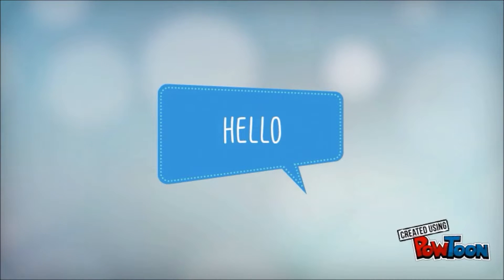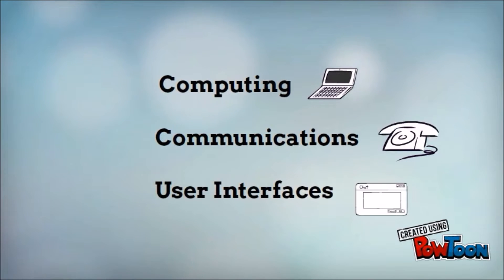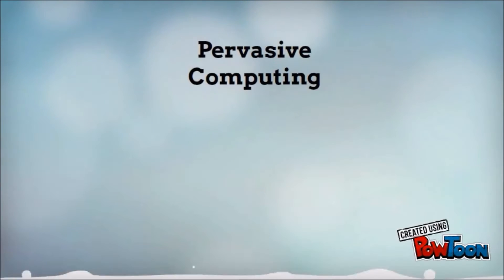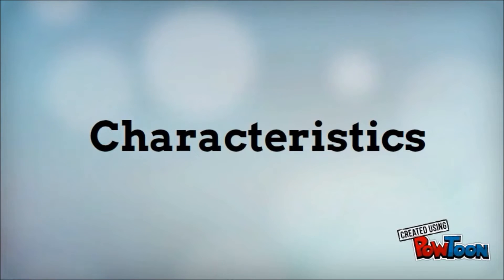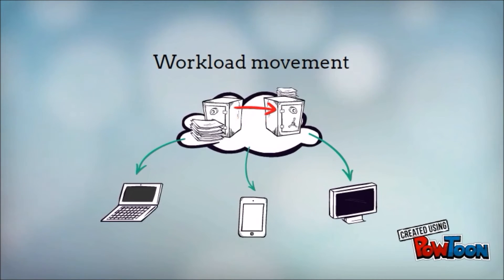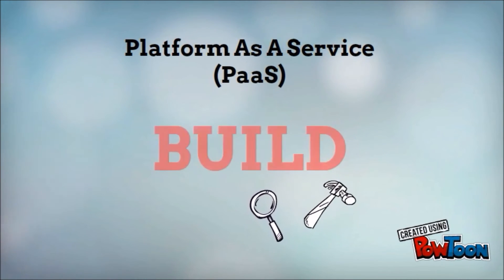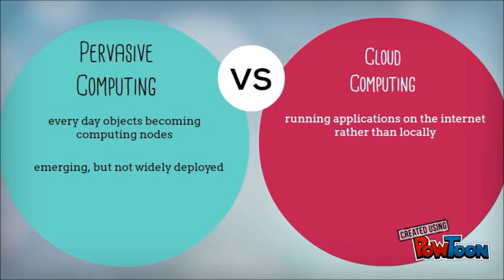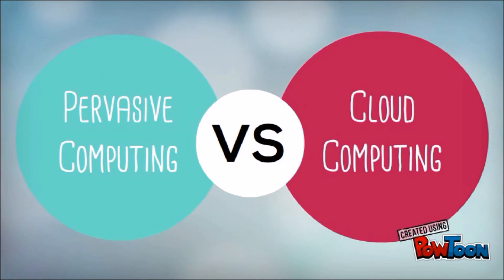Pervasive computing vs Cloud computing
Made using Powtoon, simple explanation of pervasive computing versus cloud computing. The voice over is made using Balabolka.